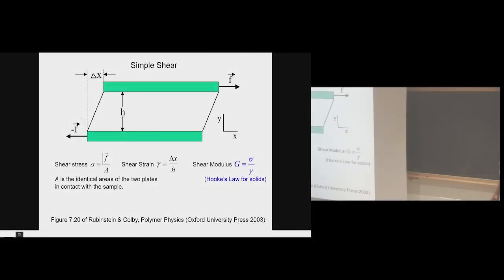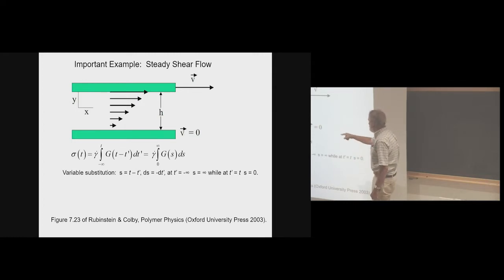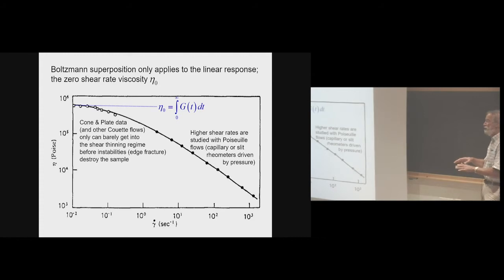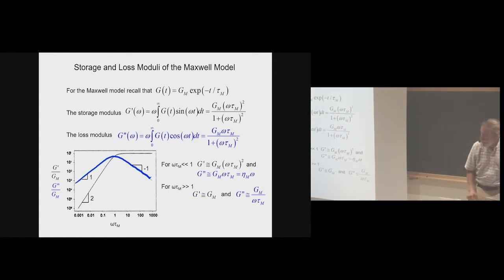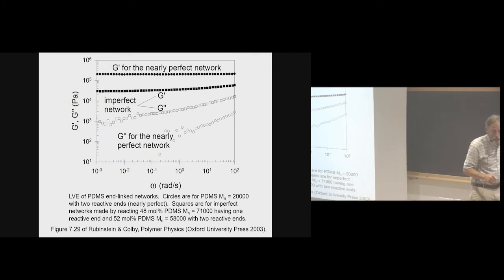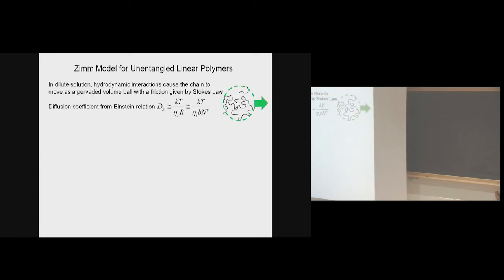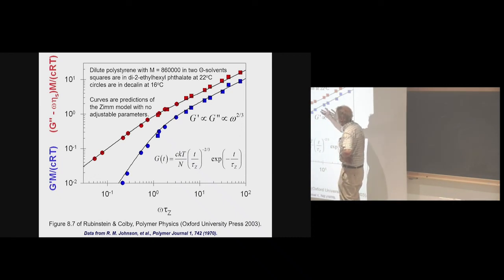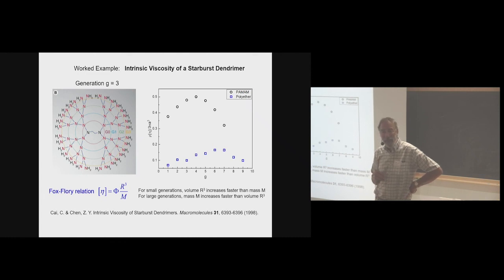Ralph Colby : Linear viscoelasticity & dynamics of unentangled polymers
Conférence de Ralph Colby sur le sujet Linear viscoelasticity & dynamics of unentangled polymers. Enregistrée le 18 juillet 2022 à l'Institut d'Études Scientifiques de Cargese.